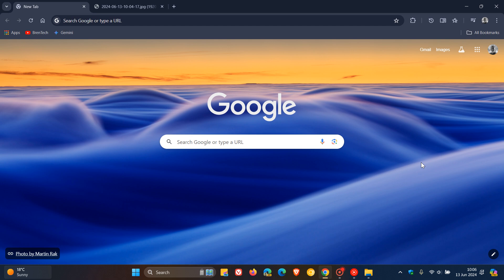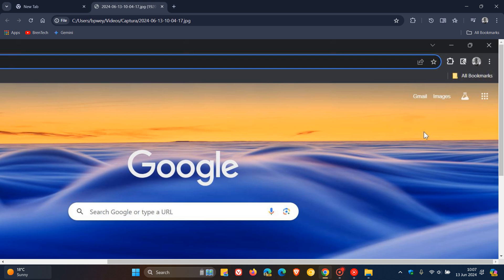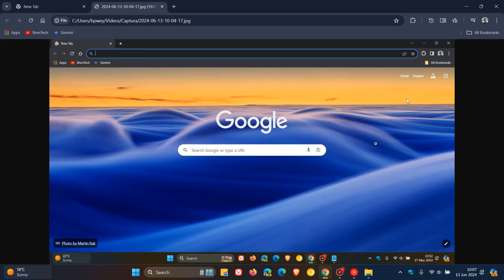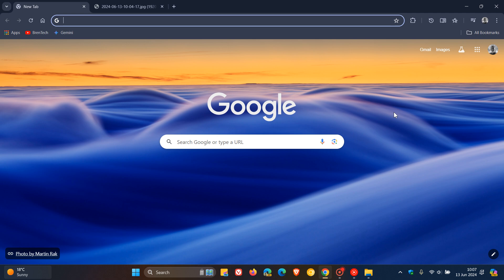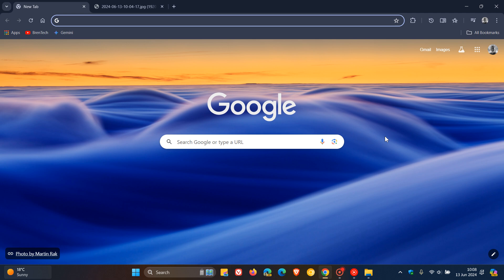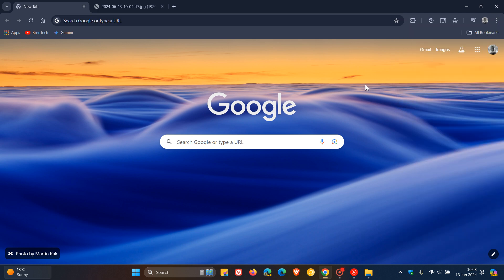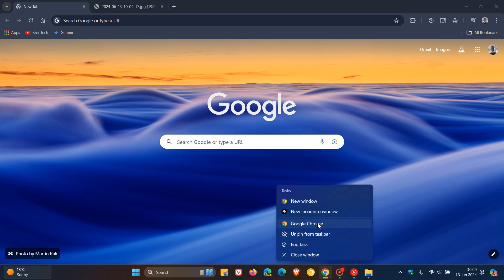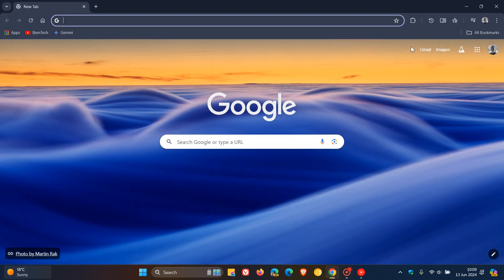Google Chrome 126 Removes the Possibility to Disable the UI Refresh 2023 Design Changes AGAIN!